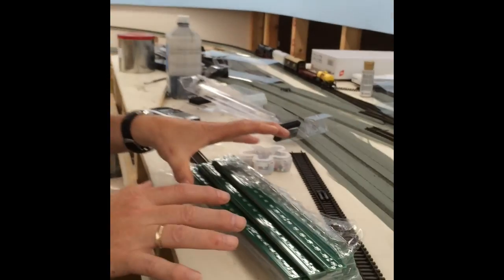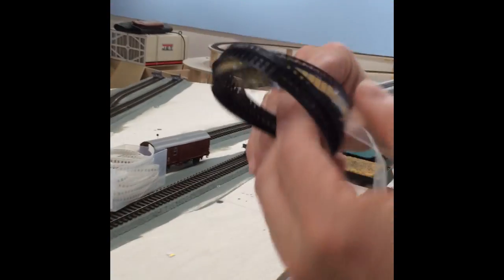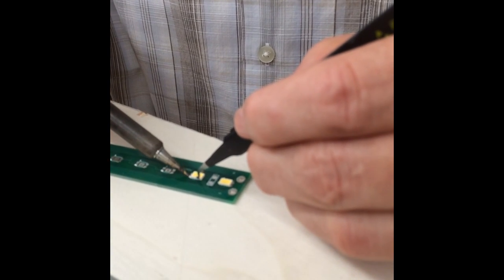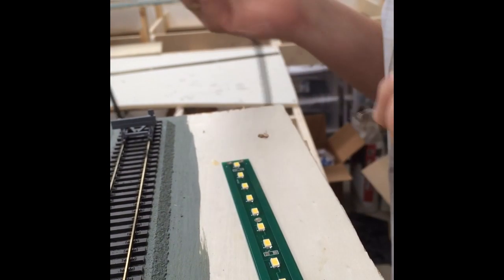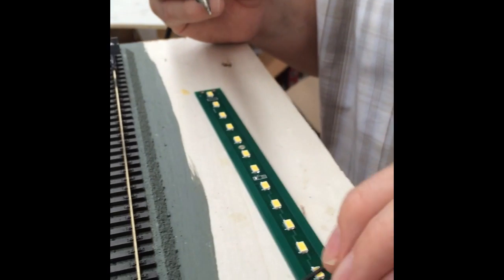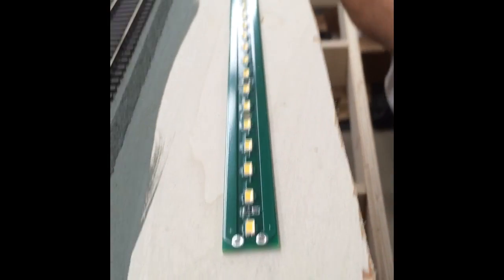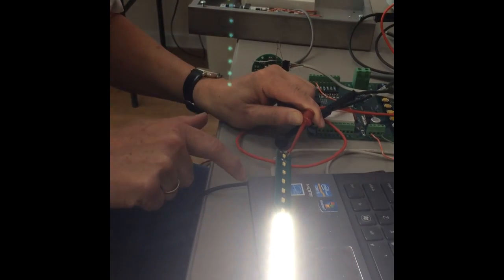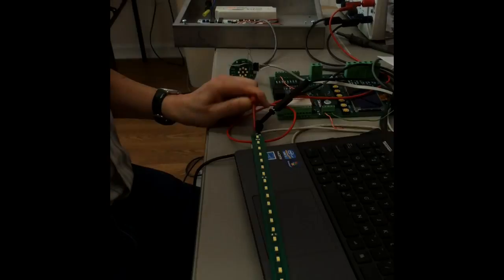Michael Rose LED light panel construction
Michael Rose shows how he assembles his LED light panels for his model railroad